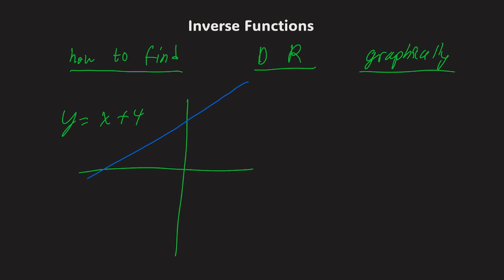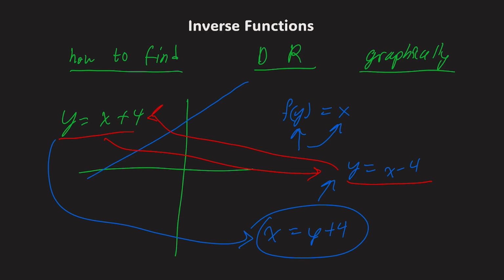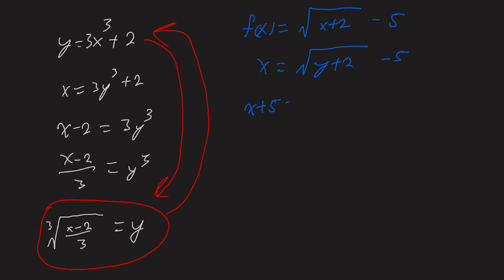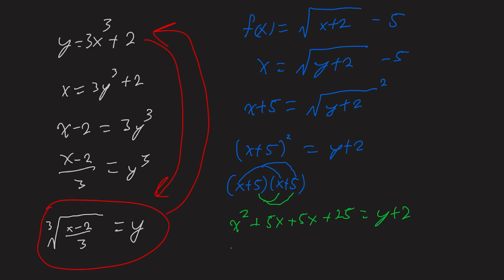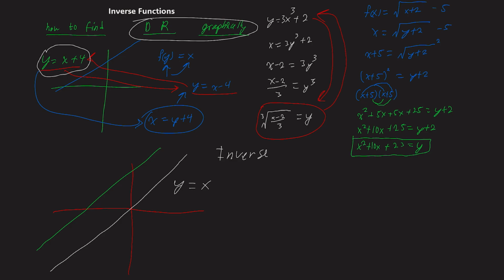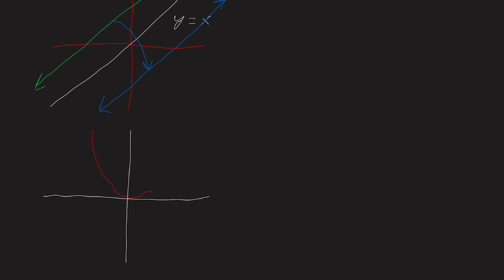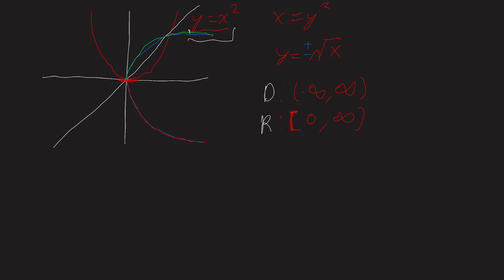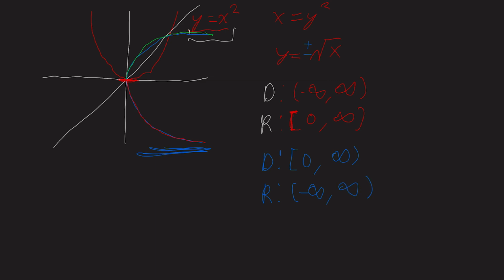How to Find the Inverse of a Function - Domain & Range - Graphs - Precalculus & Algebra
Before you watch this video all about an intro to Inverse Functions in Precalculus, how to find the inverse of a function, graphing inverse functions, algebra, precalculus, examples, problems, practice problems make sure you actually pass a prealgebra class. I will be available in my Discord server whenever you guys need extra help with any math class or science class. AP classes are my specialty, I took them all. If you need practice questions, study guides, private tutoring, or anything else, we can work something out. Never be afraid to message me or reach out to my fantastic community on Discord.

My Precalculus video explains how to find the inverse of a function that has radicals, fractions, and polynomials mathematically and graphically. All of this is essential to our Precalculus review and for those of you that are along for the Algebra review ride. If you really want to get the most out of my Precalculus review, you are going to need to go visit Khan Academy to get your practice in. Khan Academy is essential to any self study, or practice with anything to do with calculus or all math for that matter.